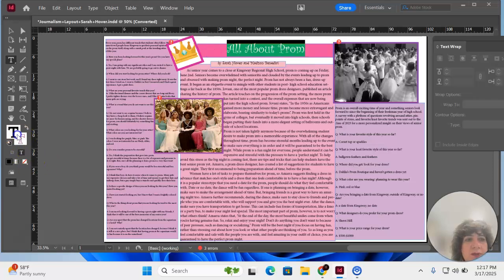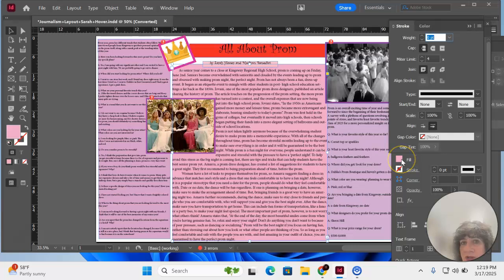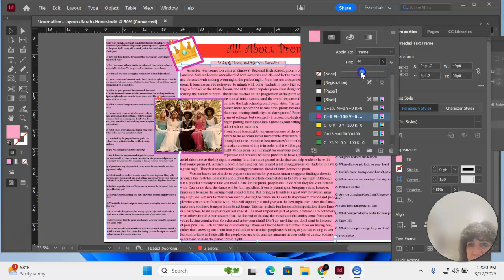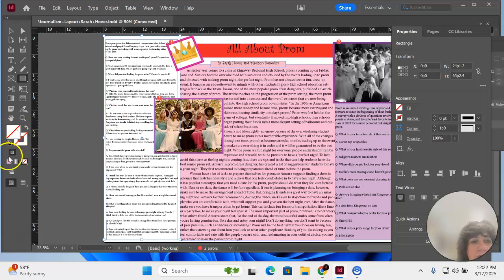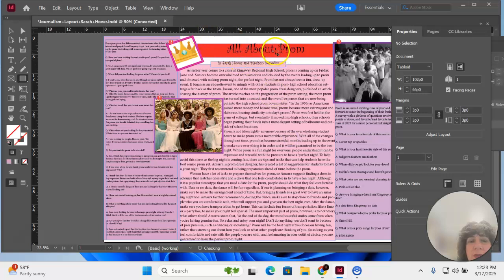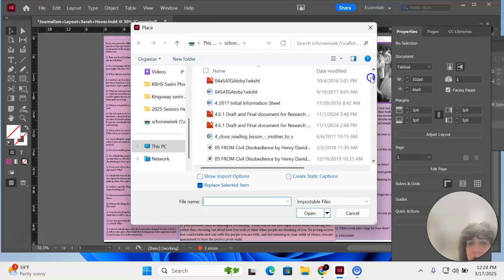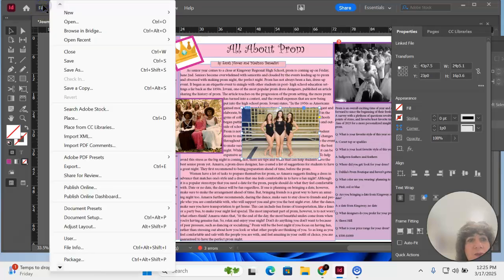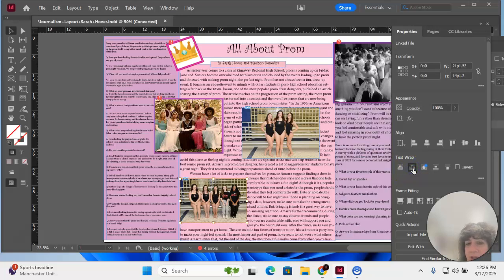Pictures and colored boxes